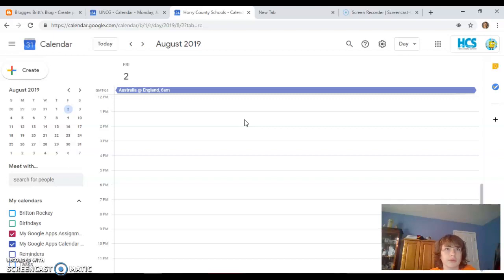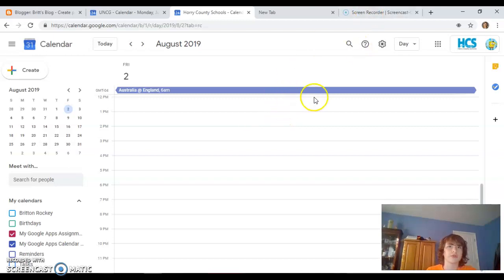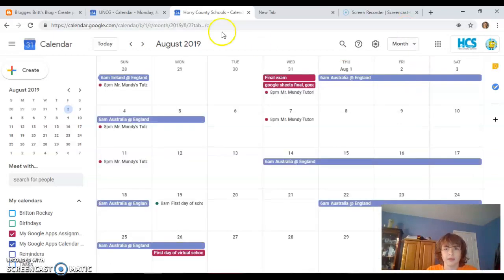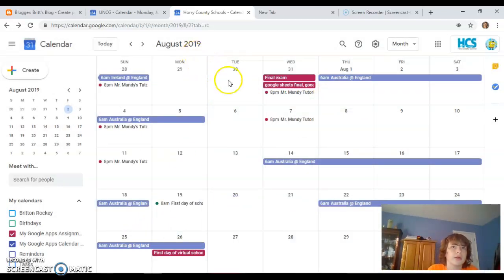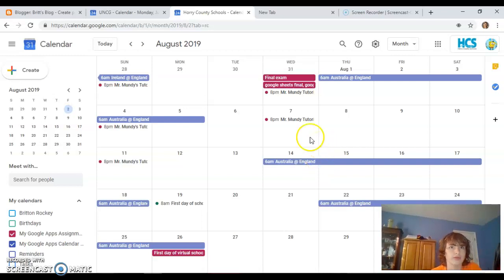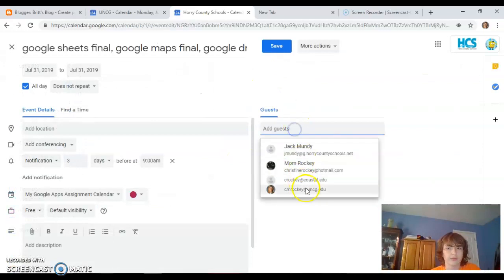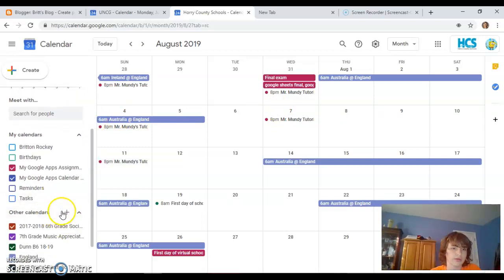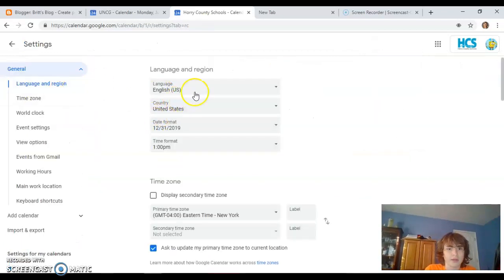Britt Rockey Calendar Video